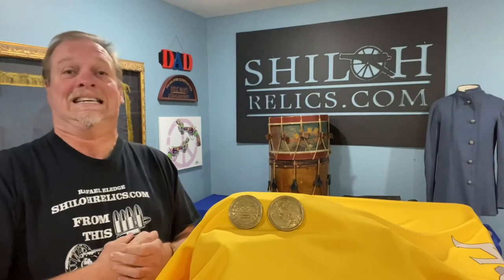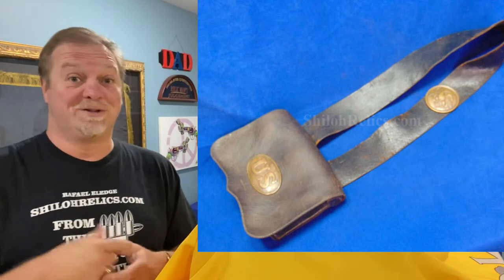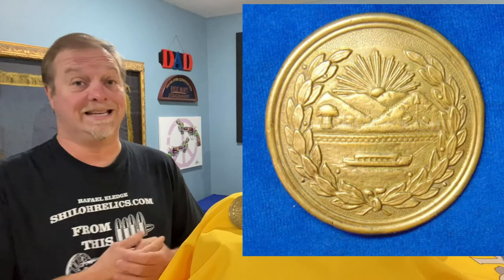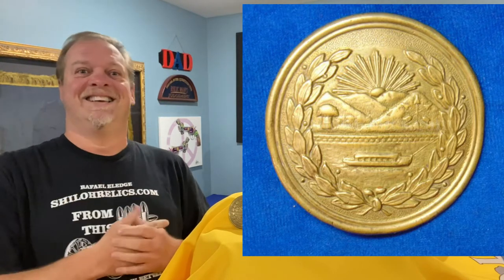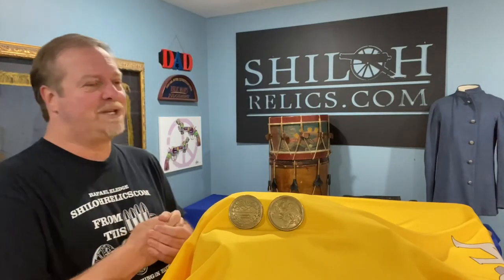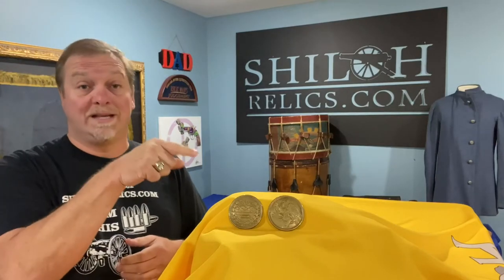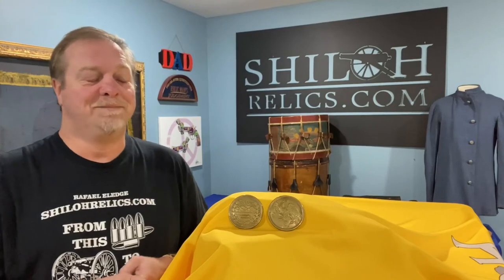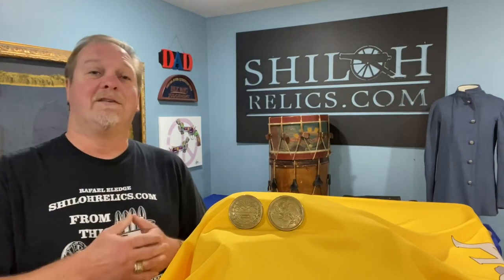Civil War Ohio State Seal Cartridge Box Sling Breastplate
Informational Video by Rafael Eledge of ShilohRelics.com About the Civil War Ohio State Seal Cartridge Box Sling Breastplate